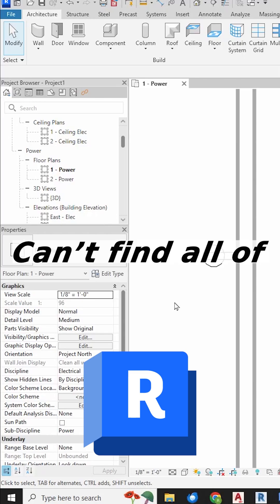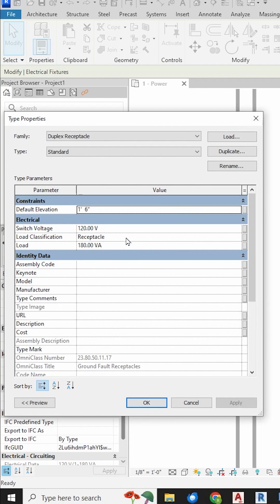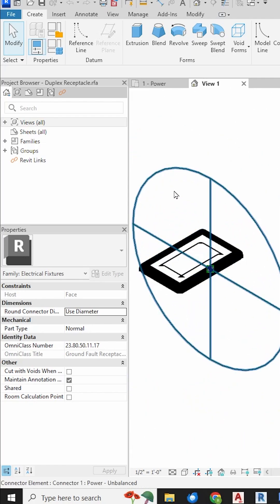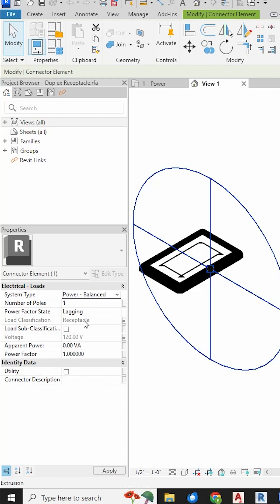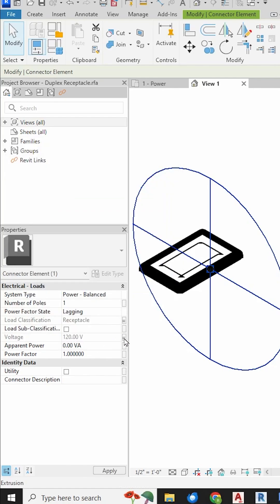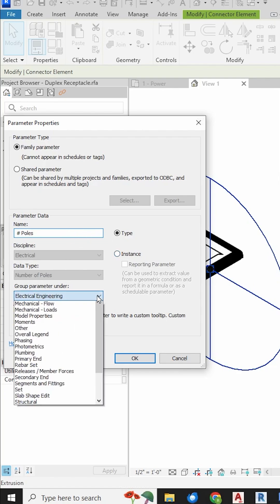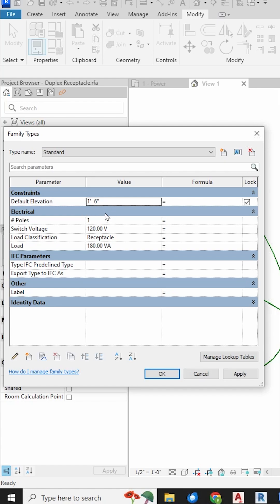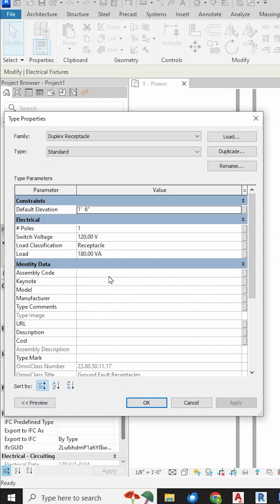How To Add Missing Parameters In Revit Families!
So what if you can't find all of the parameters that you want in your family?
In this video, learn how to add missing parameters to an electrical family using the Revit family editor. This Revit tutorial demonstrates step-by-step how to modify an electrical family to include parameters like number of poles. Maximize your Revit electrical skills by learning to customize your Revit families!

🔥Solve your Revit electrical connection issues - Download my FREE 5-page Keys to Electrical Connections PDF here!

🔥If you are looking for a FREE Residential Revit Electrical Full Course, check out this video next!

MAXIMIZE your REVIT ELECTRICAL skills! Learn everything, including custom family editing!